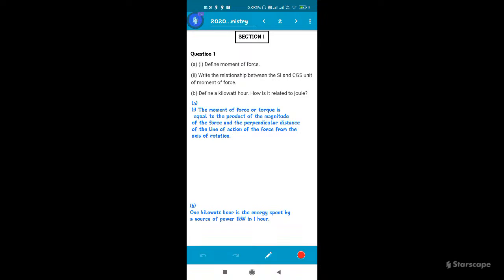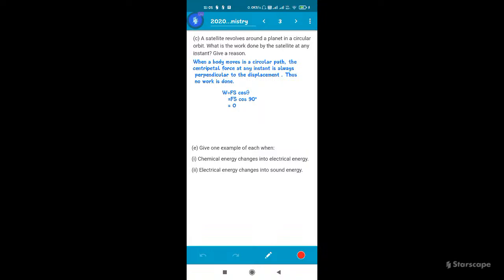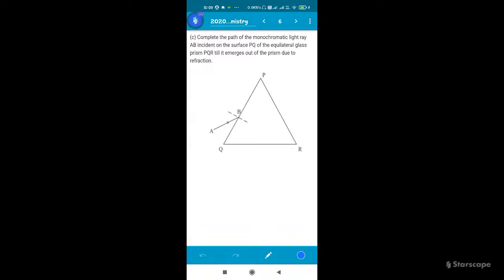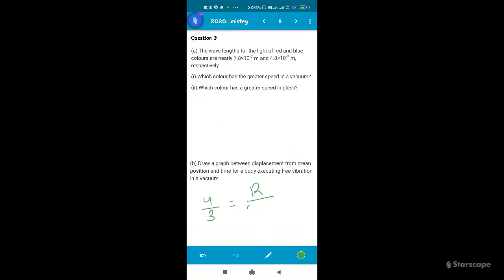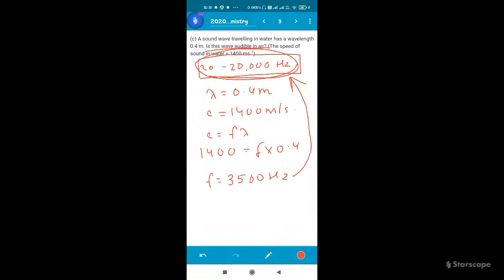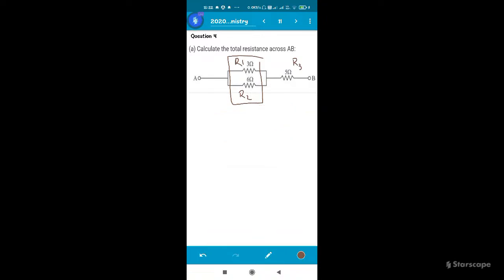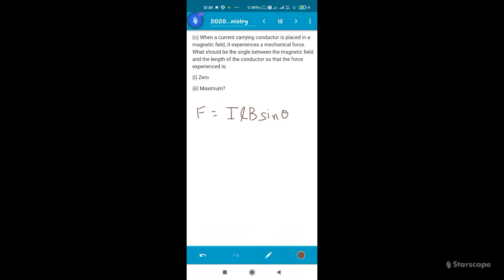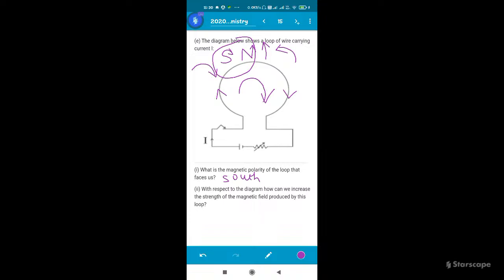TEST SERIES - PHYSICS : ICSE BOARDS 2020 | Part 1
Hello friends